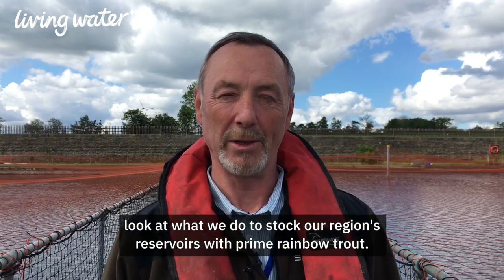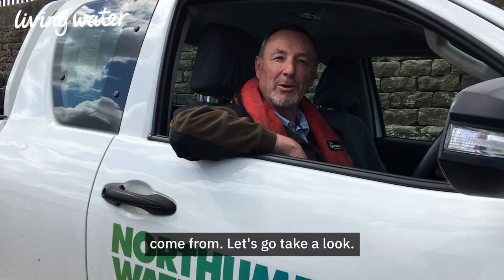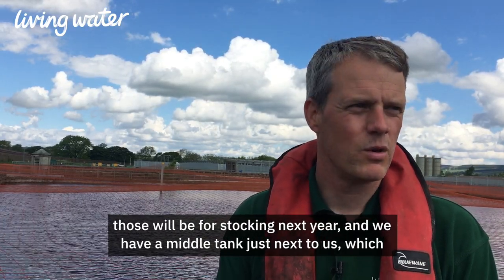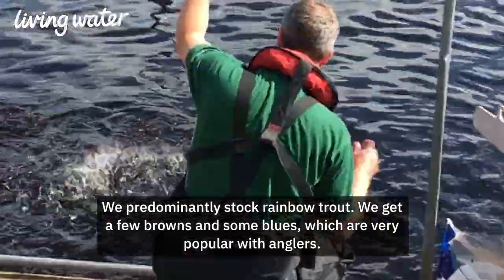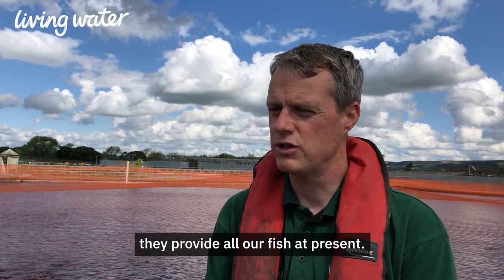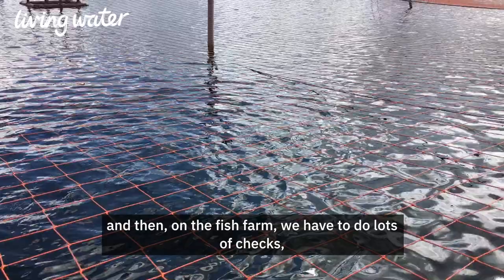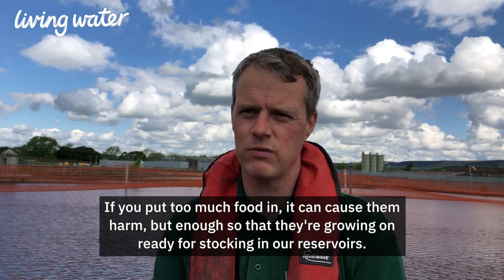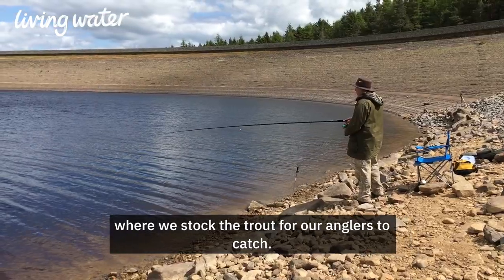Farm, Fish, Table - Episode 1: Down On The Farm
Go behind the scenes at our fish farm in Teesdale and find out how we rear the fish that stock our reservoirs so that anglers can enjoy their sport.